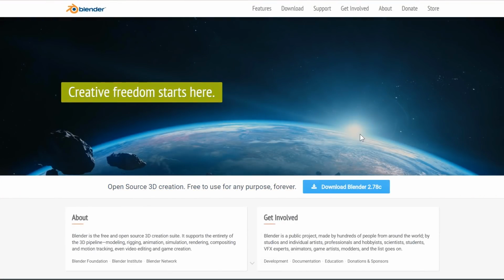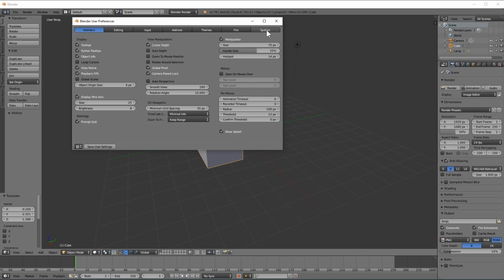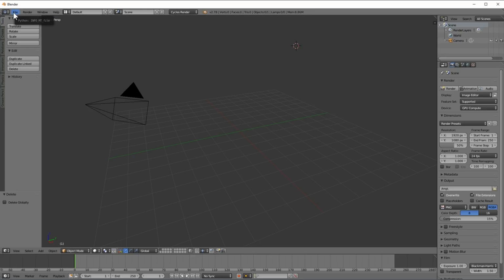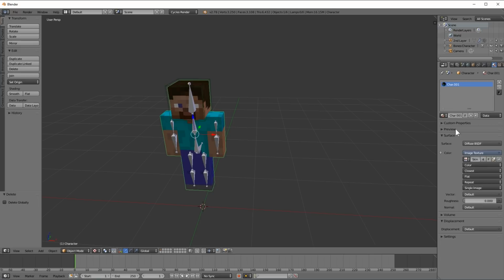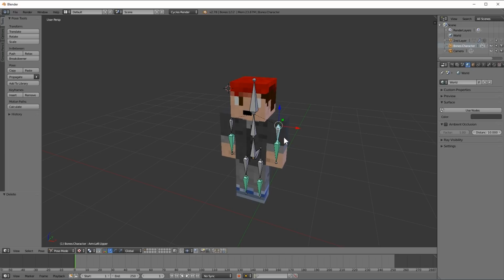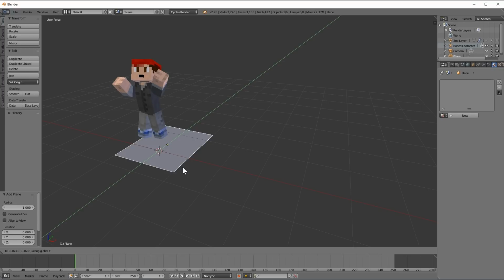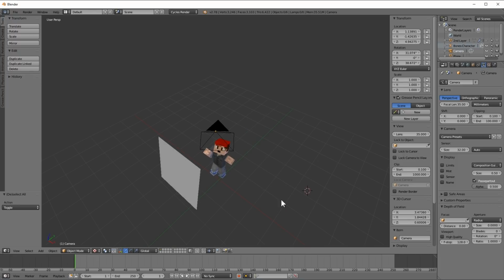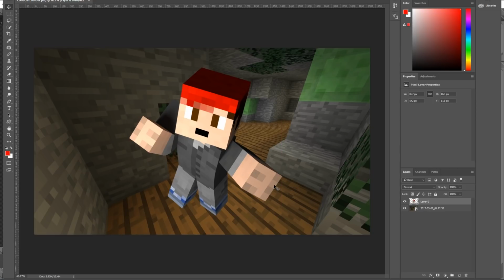How to Make 3D Renders of Your Minecraft Skin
In this episode of OMGcraft, Chad shows you how to make 3D renders of your Minecraft skin using the free, open source program called Blender.